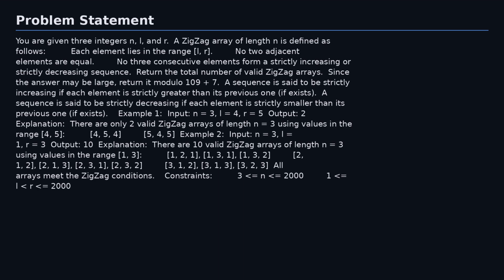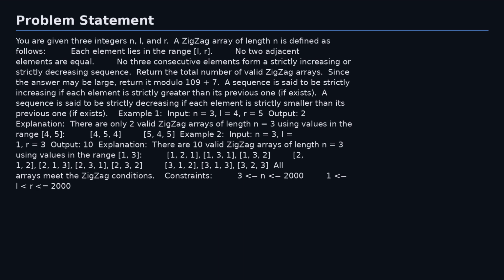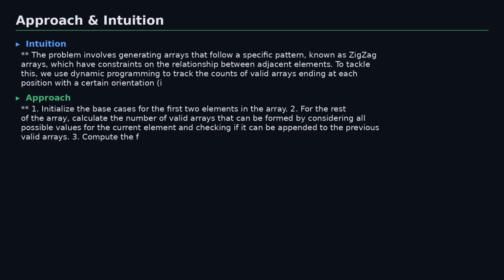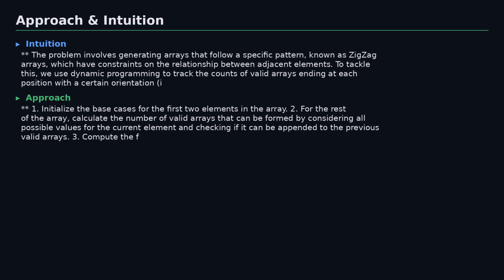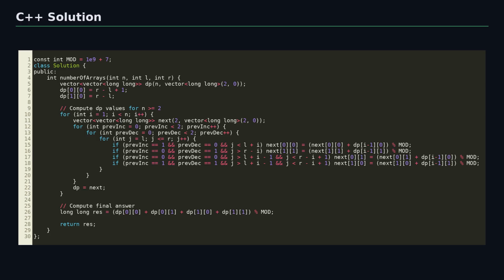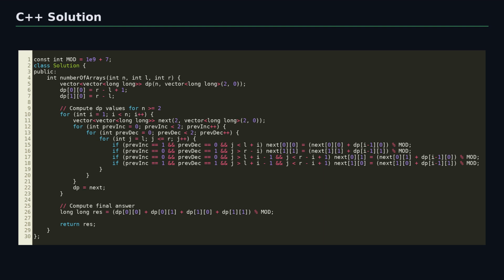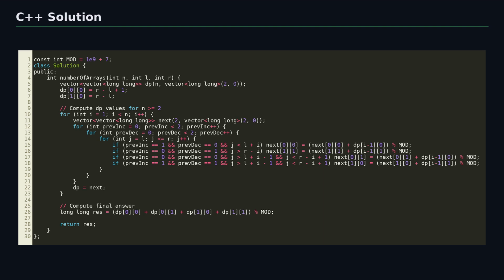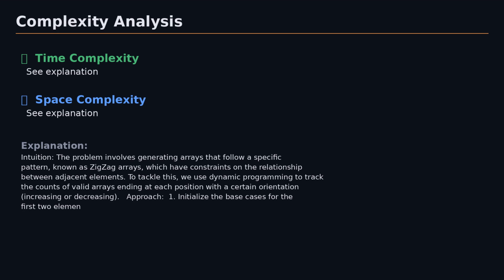LeetCode Daily 2026-06-23 | #3962 Number of ZigZag Arrays I [Hard] | C++ Solution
📌 Problem: Number of ZigZag Arrays I
🏆 Difficulty: Hard
🏷️  Topics: Dynamic Programming | Prefix Sum

📖 In this video:
• Problem walkthrough
• Intuition & approach

💡 Solution Summary
**Intuition:** The problem involves generating arrays that follow a specific pattern, known as ZigZag arrays, which have constraints on the relationship between adjacent elements. To tackle this, we use dynamic programming to track the counts of valid arrays ending at each position with a certain orientation (increasing or decreasing).

**Approach:**
1. Initialize the base cases for the first two elements in the array.
2. For the rest of the array, calculate the number of valid arrays that can be formed by considering all possible values for the current element and checking if it can be appe